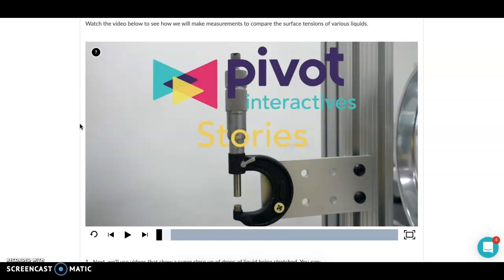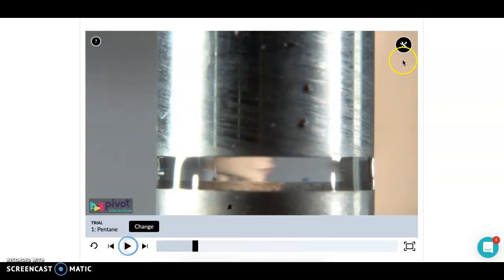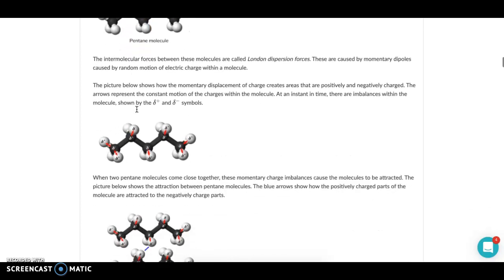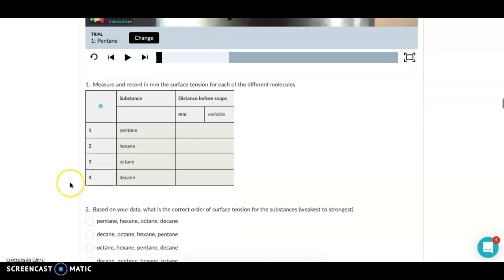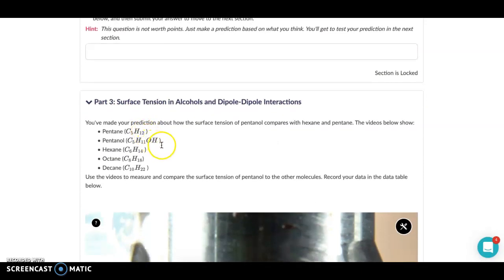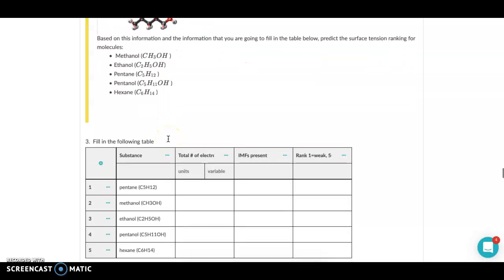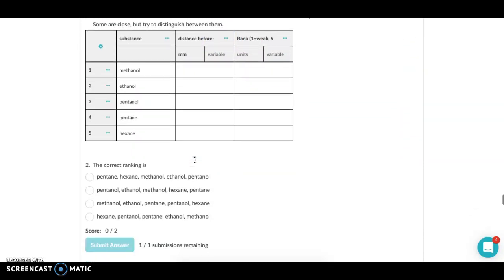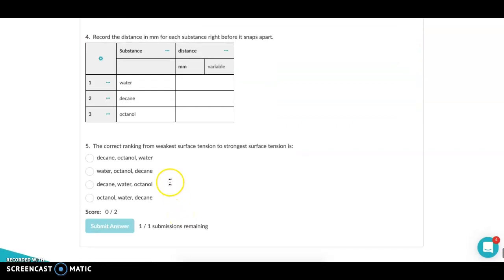CHS Honors IMF Lab